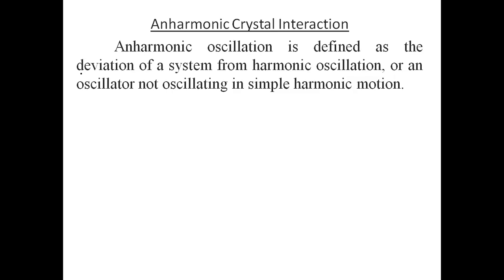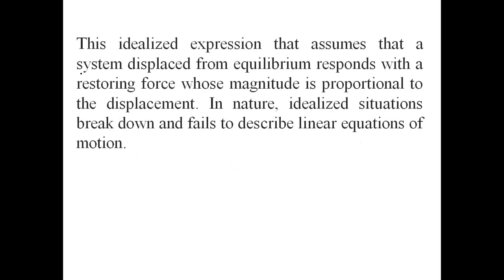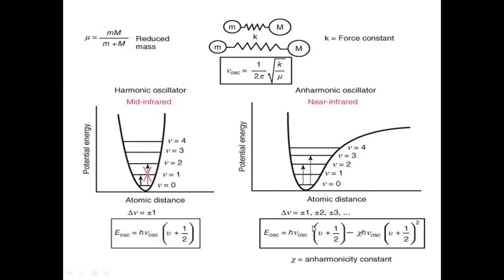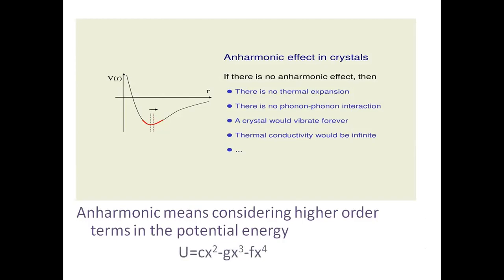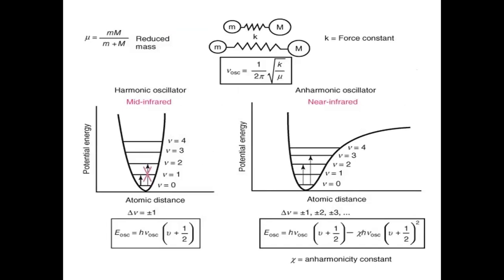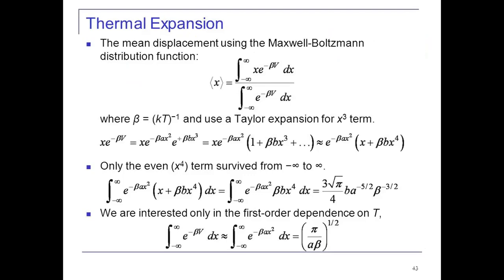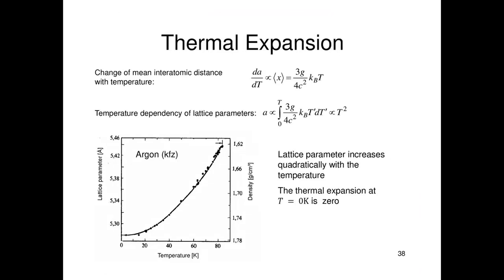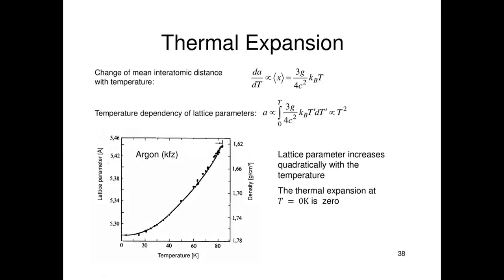Anharmonic and Thermal expansion